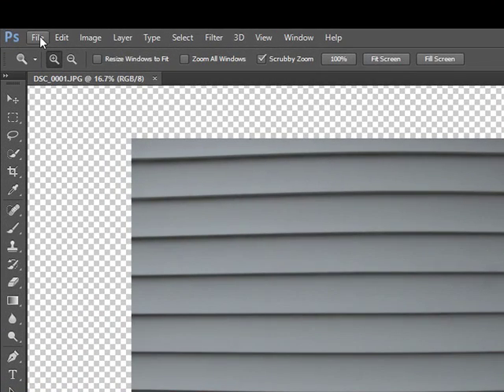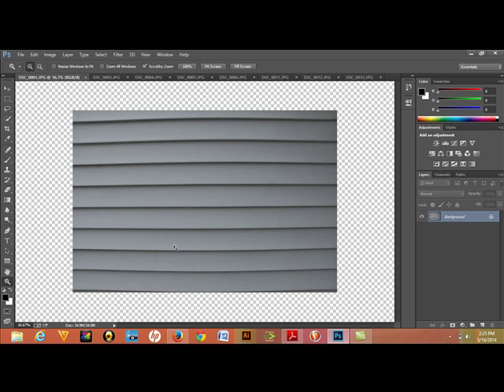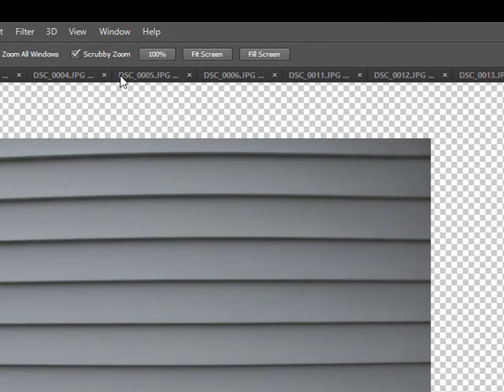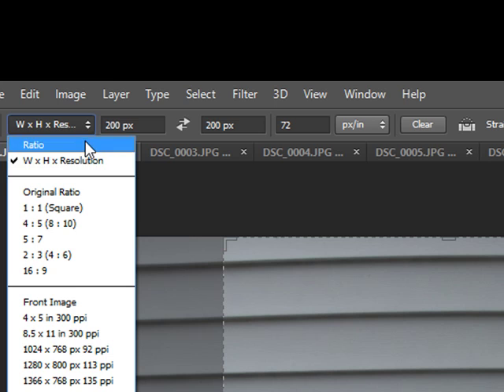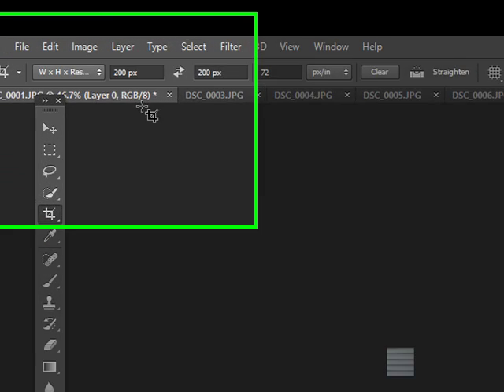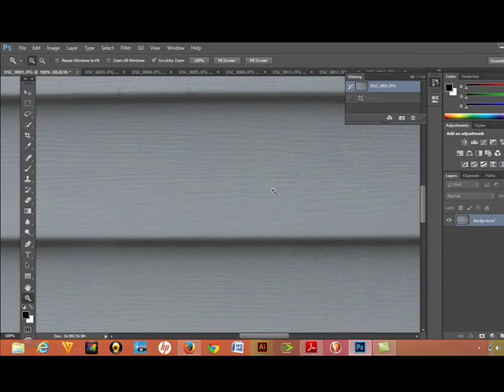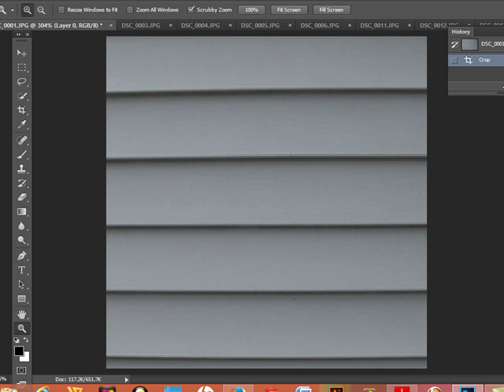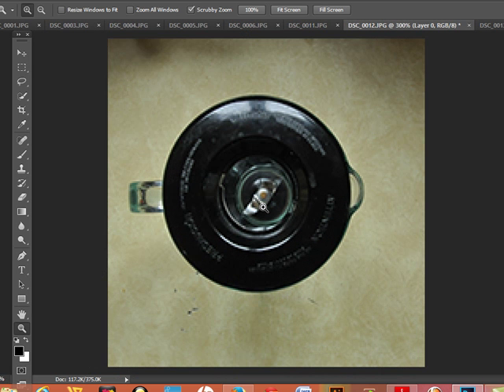How to crop images for Graphic design project 1